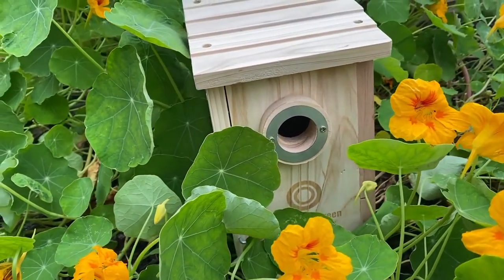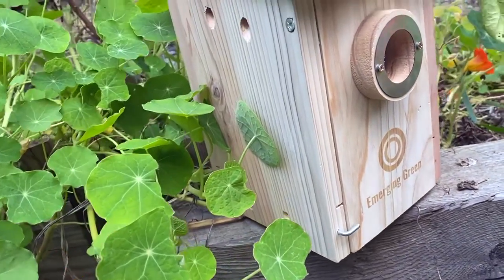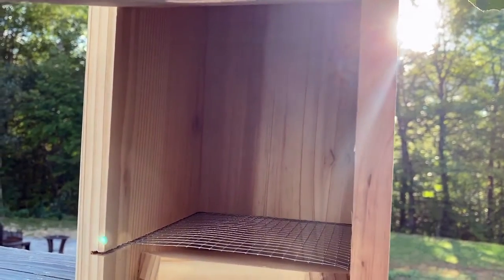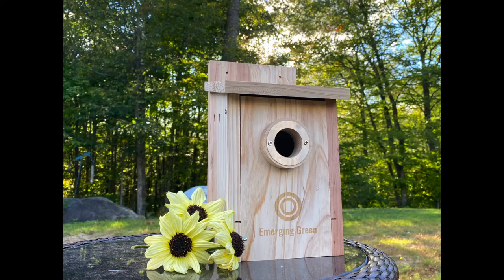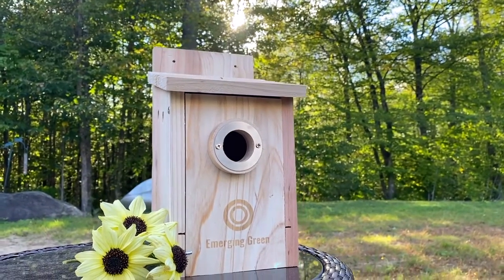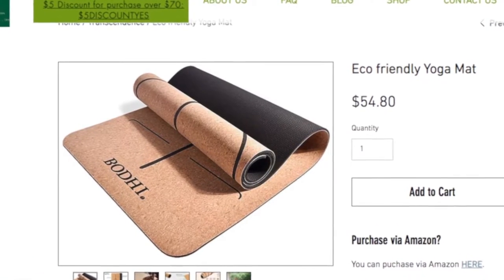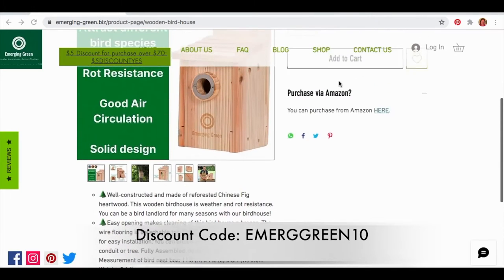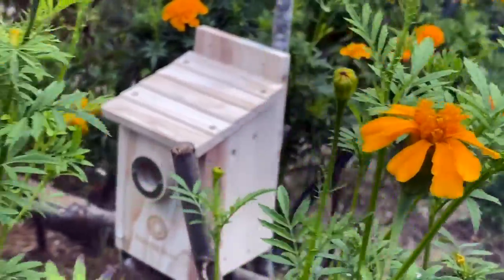A Must Have House! Emerging Green Birdhouse Review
Emerging Green Birdhouse Review

A must for any homestead!

Cool Deals